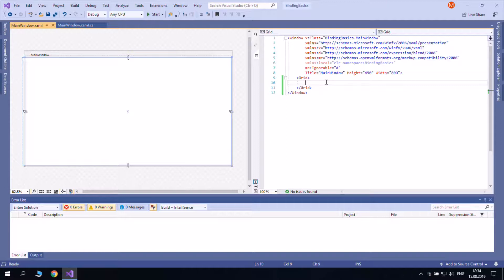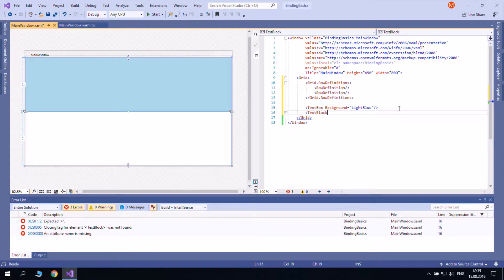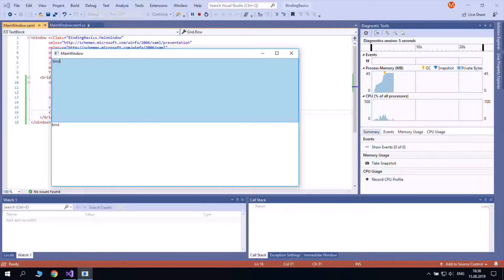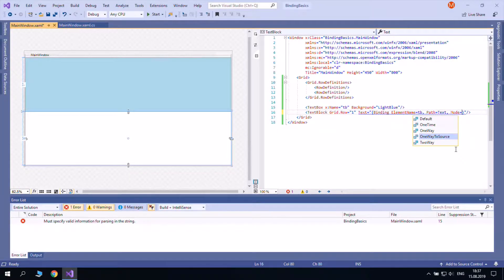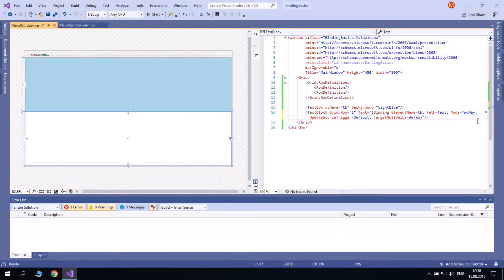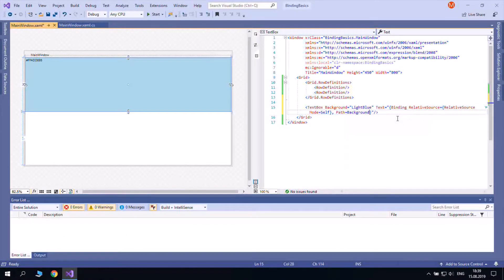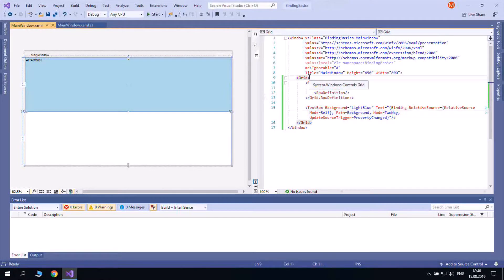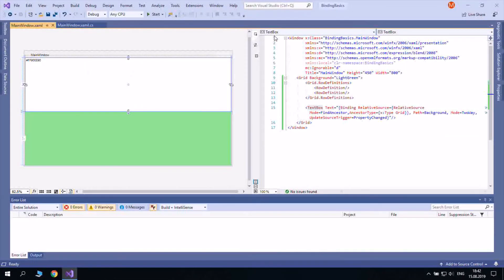Binding Basics Tutorial | WPF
Learn one of WPF’s key features - Binding!

You may have seen this word when you worked with a datagrid in Windows Forms. Do you remember that miracle when you clicked a cell in the datagrid and the textboxes showed you the data from the line?
Well, in WPF, Binding is a powerful programming tool used all the time. Actually, you can build WPF programs even without it but believe me, this thing will save you a lot of time and lines of code.
Binding implies the use of two objects: a source and a receiver. The receiver binds to a certain property of the source. If that property of the source changes, the receiver will know about it automatically. For example, you can bind the Text property of a TextBlock to the Text property of a TextBox.
In this example, the TextBox will be defined as usual. But the TextBlock needs a special expression in its Text property. The most basic format is as follows: an opening curly brace, type “Binding”, whitespace, ElementName, equals, the name of the source, comma, whitespace, Path, equals, the property of the source, and a closing curly brace:
= {Binding ElementName=tblc, Path=Text}
Now, if we type in the TextBox, the text of the TextBlock changes as well.
So, Binding is a class which has its own properties. We have already used 2 of them: ElementName and Path. There are other properties like Mode, RelativeSource, Source and so on.
The Mode property can be set to OneWay, which means that the property of the receiver changes after the source property changes. It can be set to OneTime, then the receiver property is set to the source property only once and does not track the source afterwards. Mode can be set to TwoWay, when both the source and the target can affect each other. It can be set to OneWayToSource, which means that only the receiver changes the source. And finally, Default. It means TwoWay for TextBox.Text, but OneWay for everything else.
When you set OneWay, changes are immediate, but when you have TwoWay or OneWayToSource, changes take place only after the TextBox loses its focus. This behavior is decided by the UpdateSourceTrigger property of Binding. It can take one of 4 values: PropertyChanged means the source gets updated right after the receiver; LostFocus means the source is updated after the receiver’s property is changed; Explicit which implies calling a BindingExpression from code; and Default which is PropertyChanged for most properties but LostFocus for TextBox.Text.
In case the bound property is not set, you can use the TargetNullValue property of Binding to show some default value. This is the case when you bind to null public properties in C# code.
Binding can also work even with controls without a name by using the RelativeSource property. And again, you use the same name object RelativeSource and set its Mode property. Here mode can be Self or FindAncestor. The latter binds to the property of the container. Let’s bind TextBox.Text to its Background property.
And let’s bind to the grid property inside which the TextBox is placed. If we use FindAncestor, we also must specify AncestorType.
You can also bind to public properties in your C# code, but this is a little out of scope, since here I try to concentrate only on XAML.

If you want to know how to bind to public properties in your C# code, check